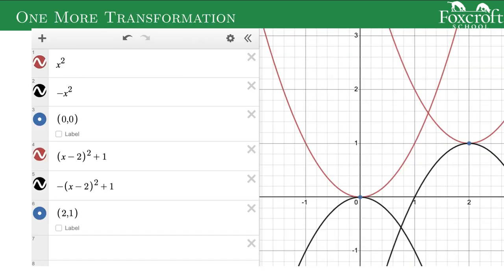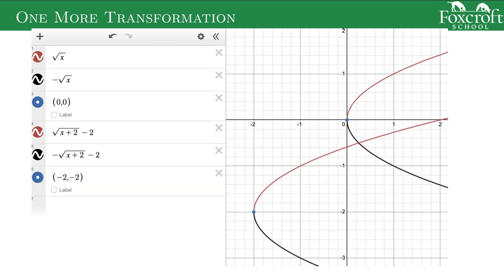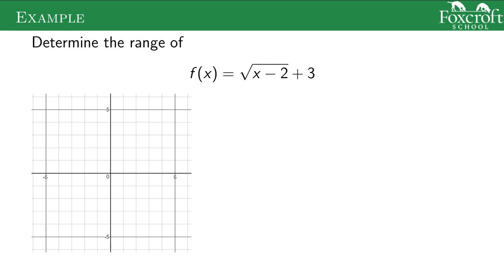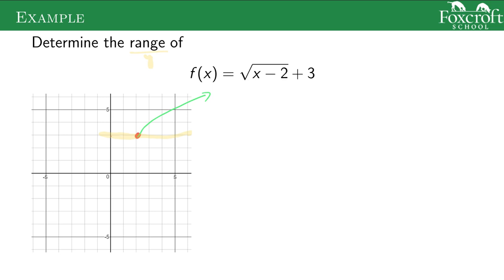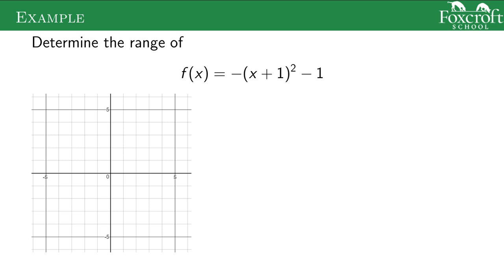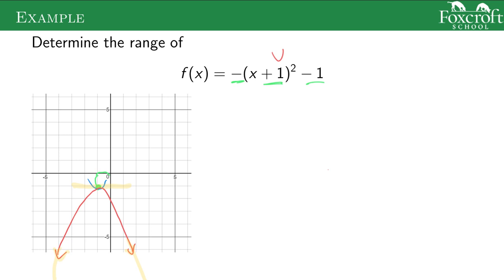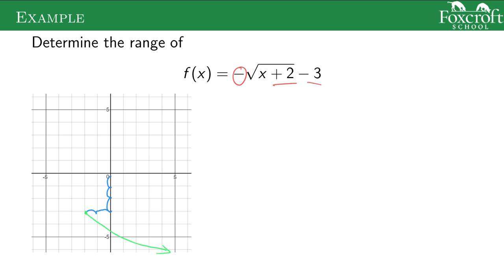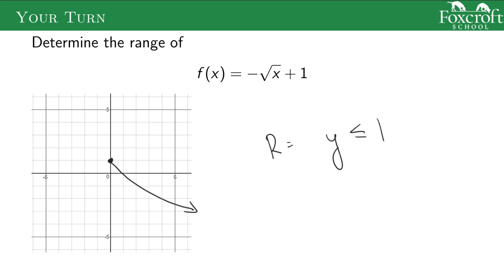The Range of the Square Root